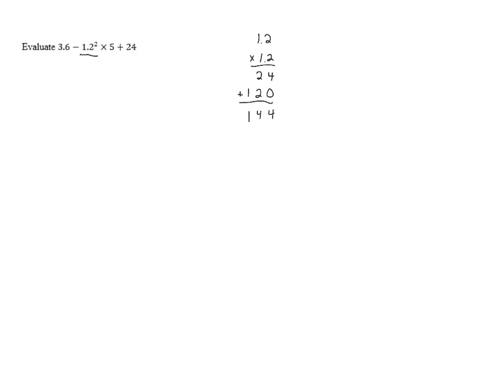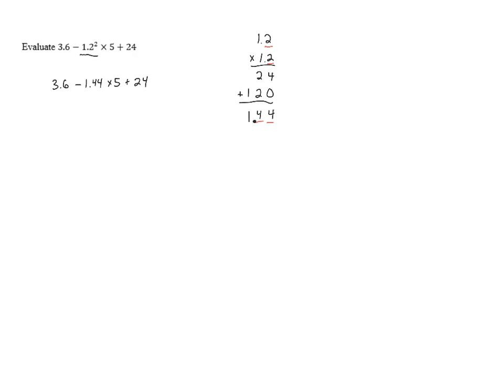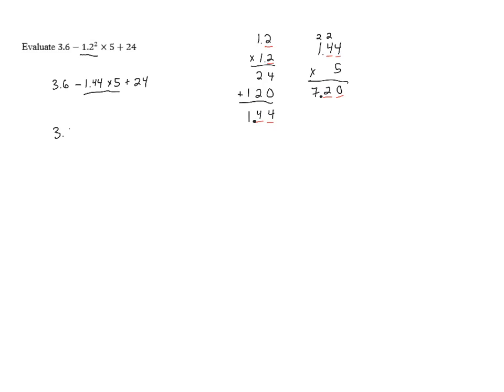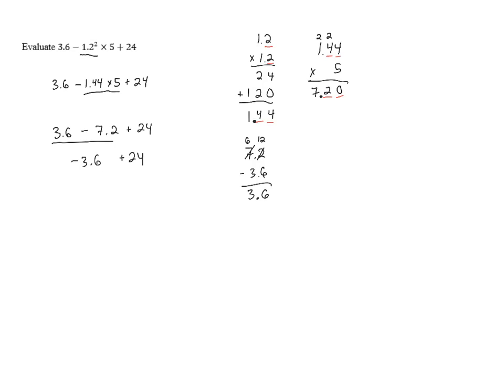Order of Operations - Problem 10